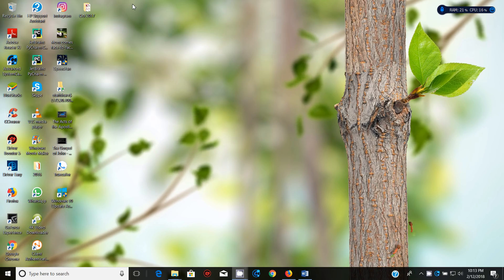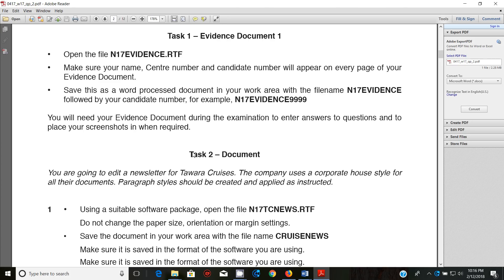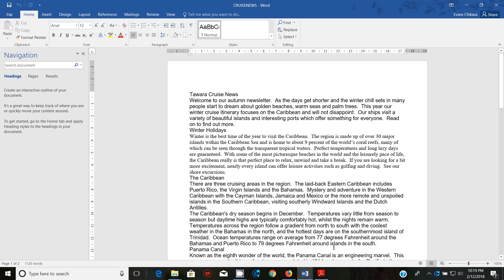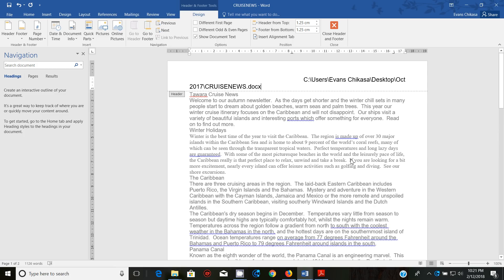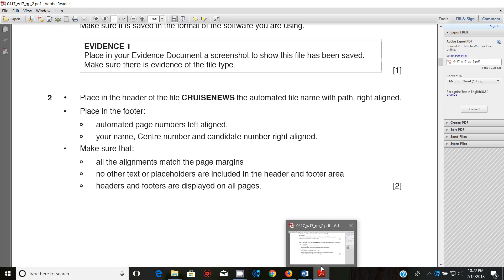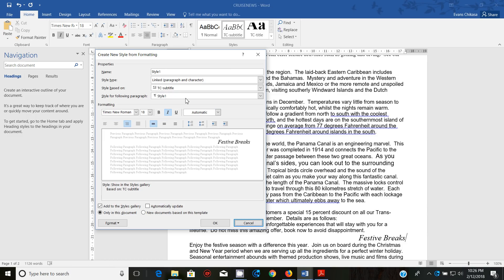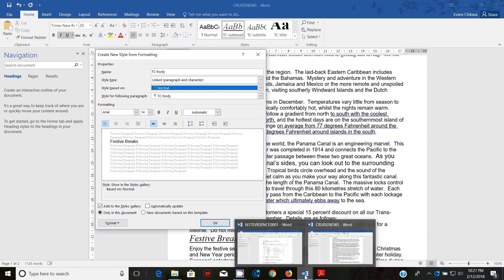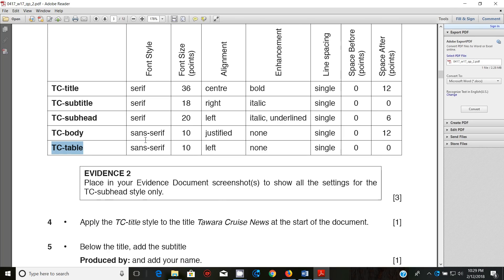IGCSE ICT October November 2017 Paper 2 Document Production part 1